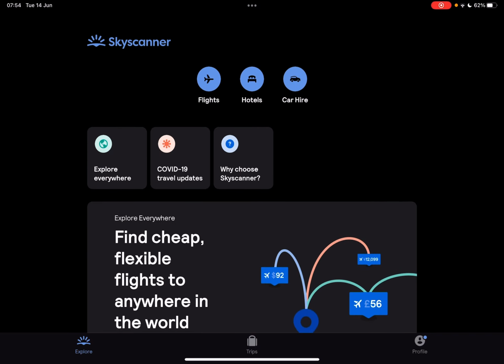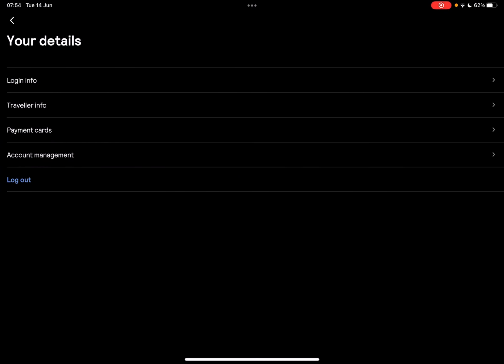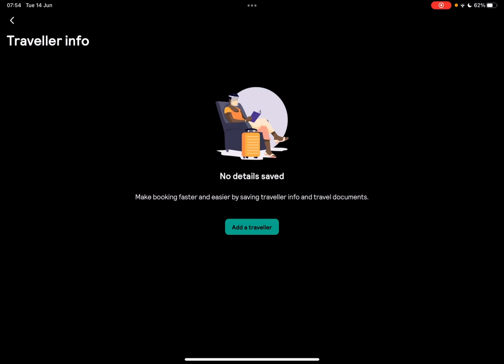How to Save Travel Information Skyscanner? - Skyscanner Tips